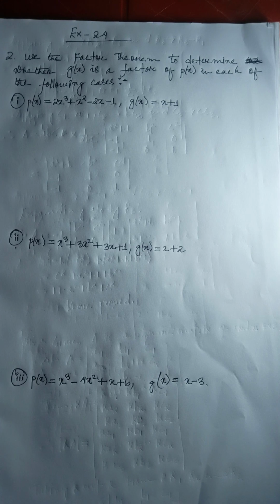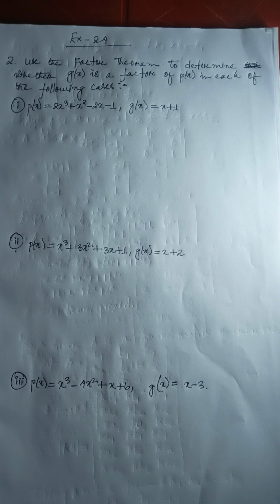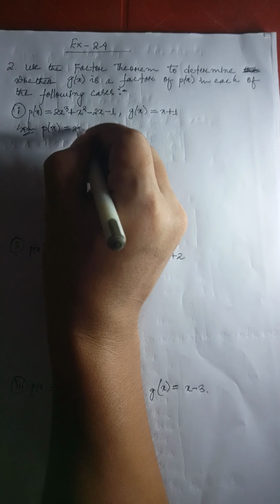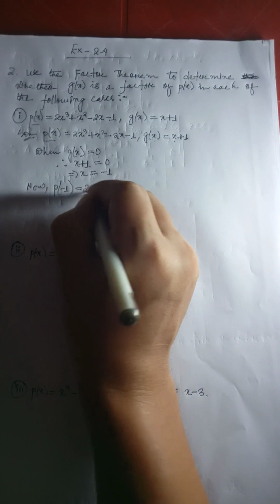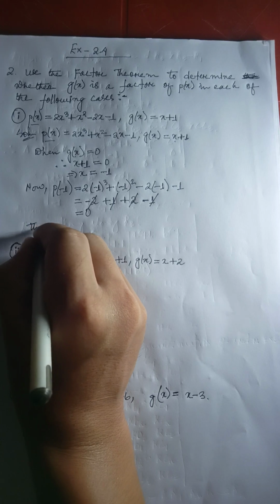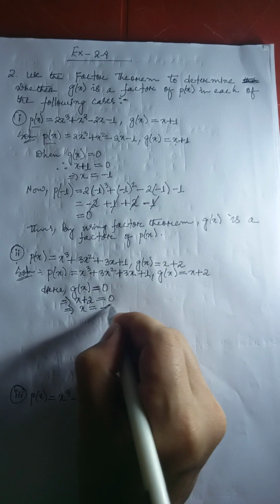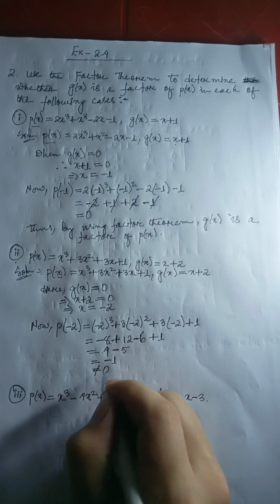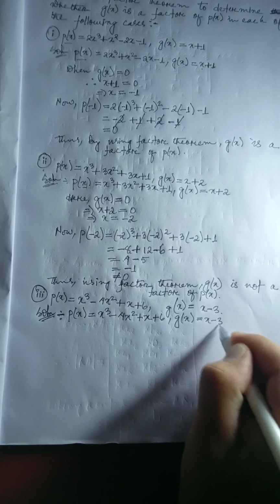SOLVING EXERCISE 2.4||CLASS 9 MATH (NCERT)||QUESTION NUMBER 2|| CHAPTER 2|| POLYNOMIAL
In this video, I solved class 9 math(ncert) problem based on chapter 2, exercise 2.4, question number 2 and i did all the explanation in english.

Dear viewers, i hope this video will let you out from your problem in math.